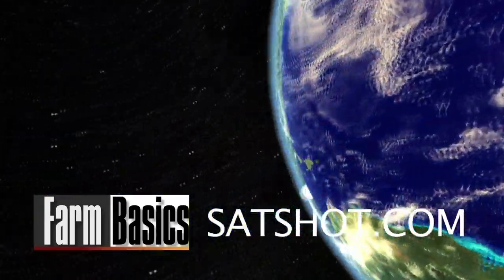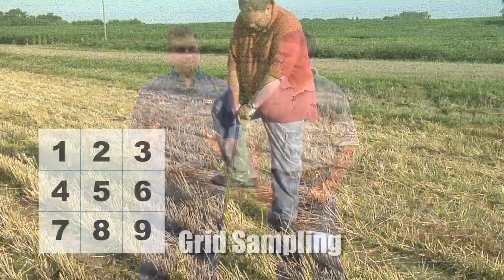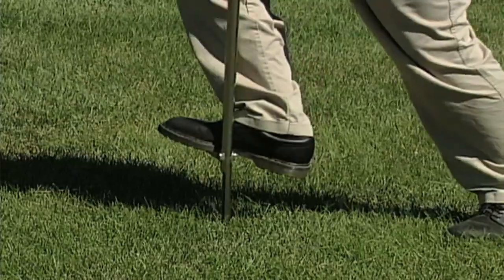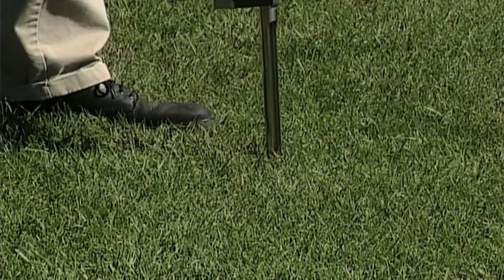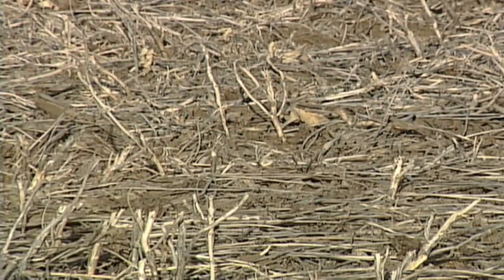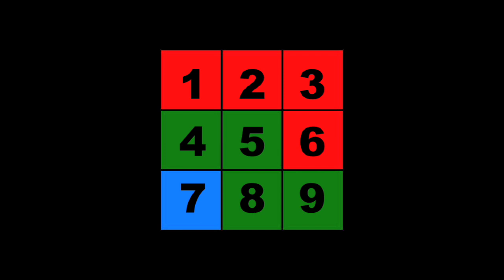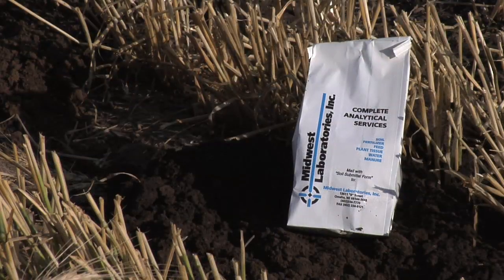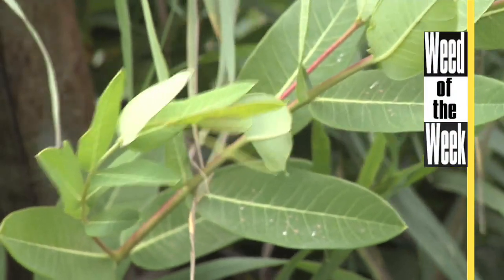Farm Basics - Soil Sampling (From Ag PhD #593 8/16/09)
Brian & Darren explain what goes in to soil sampling a field in this week's Farm Basics.